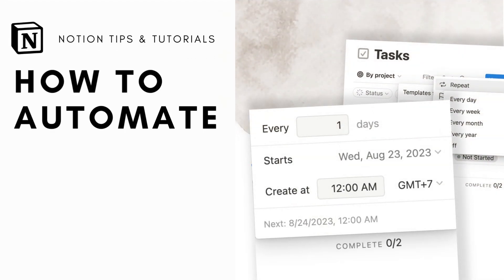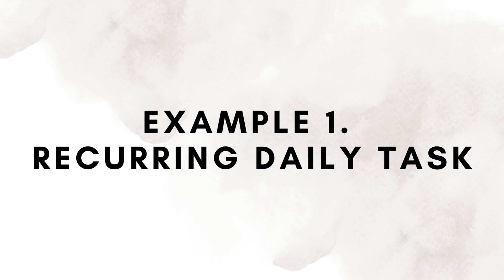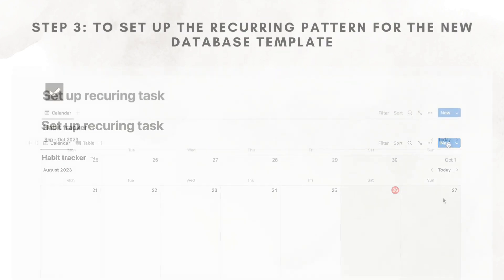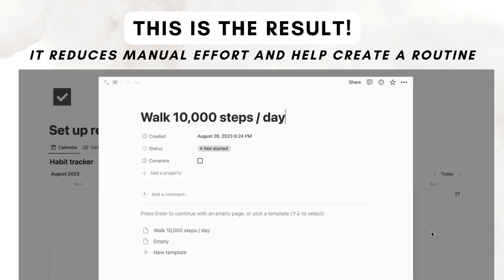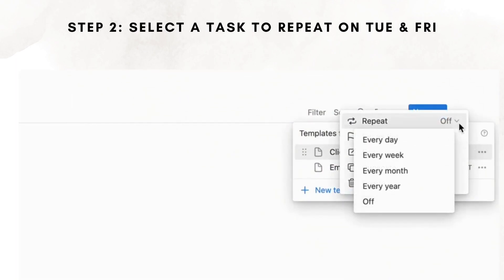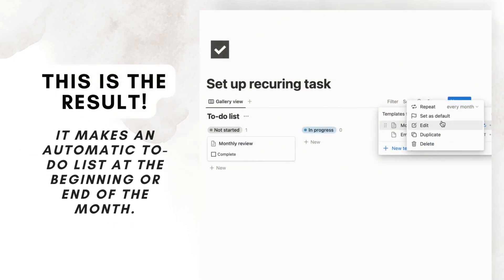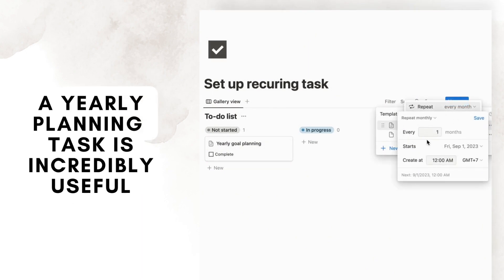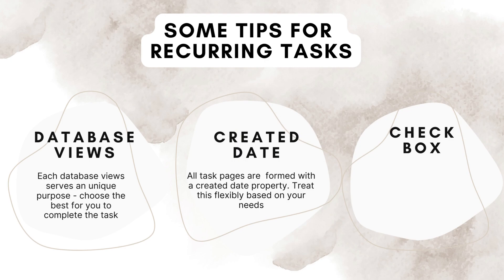How to automate recurring tasks on Notion! | Notion Tutorial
Hi Everyone!
Welcome to The Organized Notebook, we’re here to share discoveries and learnings on organization and productivity. In this video, we wanted to share how to add recurring tasks on Notion! We think this is a very useful feature if you need to automate your to-do lists.

✨Time Stamps✨
0:00 - Intro
0:23 - Recurring Daily Task
1:21 - Recurrinng Weekly Task
2:00 - Recurring Monthly Task
2:22 - Recurrinng Yearly Task
2:39 - How to turn off repeating tasks
2:49 - Tips for recurring tasks

✨New to Notion?✨
If you like how Notion AI automates the workflow like in our videos, find the link to sign up
If you are new to Notion, Notion has free plans for all users and you can sign up

Confused with Notion? Want to build a customized page or workspace? In our coaching/class, we can go over what you’re looking for with Notion, and try and guide you to maximize and customize this amazing tool!

✨Other Resources✨